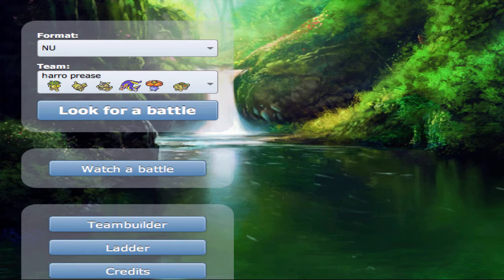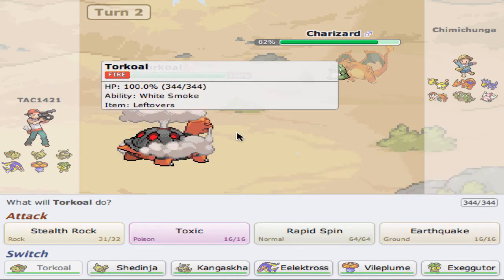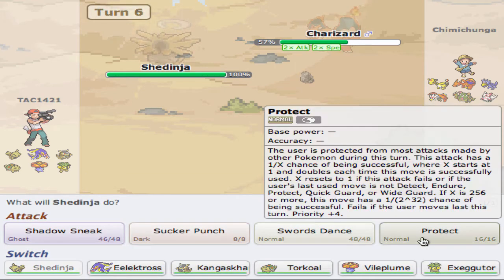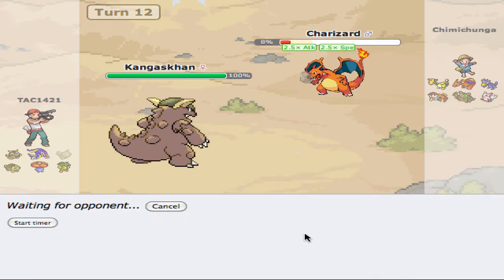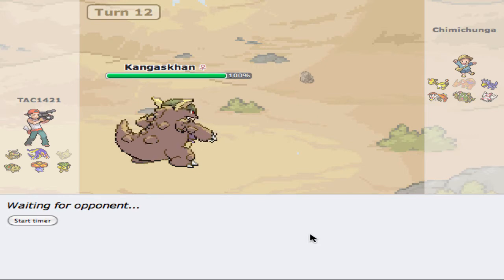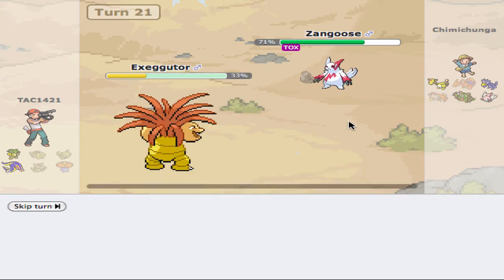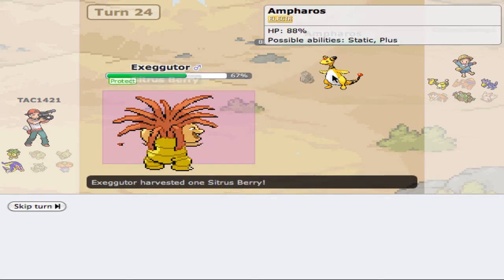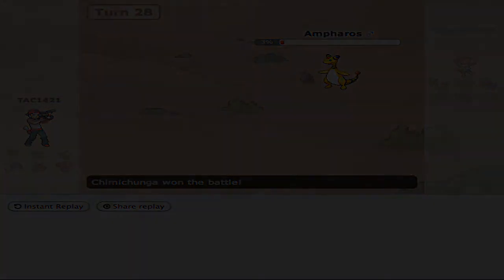Pokemon Showdown Live | NU Tier | Session 7 | Part 3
Pokemon Showdown Live
Tier: NU
Session: 7
Part: 3
15 Likes?
Team:
Exeggutor @ Sitrus Berry
Trait: Harvest
Shiny: Yes
EVs: 252 Spd / 252 HP / 4 SDef
Timid Nature
- Psychic
- Substitute
- Leech Seed
- Protect

Shedinja @ Focus Sash
Trait: Wonder Guard
EVs: 252 Atk / 252 Spd / 4 SAtk
Lonely Nature
- Shadow Sneak
- Sucker Punch
- Swords Dance
- Protect

Kangaskhan (F) @ Leftovers
Trait: Inner Focus
EVs: 252 Atk / 4 Def / 252 HP
- Fake Out
- Sucker Punch
- Return
- Substitute

Eelektross @ Life Orb
Trait: Levitate
Shiny: Yes
EVs: 252 SAtk / 252 Spd / 4 HP
Adamant Nature
- Flamethrower
- Giga Drain
- Volt Switch

Vileplume @ Heat Rock
Trait: Chlorophyll
Shiny: Yes
EVs: 252 SAtk / 252 Spd / 4 SDef
Modest Nature
- Sunny Day
- SolarBeam
- Sludge Bomb
- Moonlight

Torkoal (F) @ Leftovers
Trait: White Smoke
EVs: 252 Def / 252 HP / 4 SDef
Impish Nature
- Stealth Rock
- Toxic
- Rapid Spin
- Earthquake
As always likes, favorites, and comments help out the channel and the series more than you can imagine and is greatly appreciated. Thanks much. Hope you enjoy!
Recording Devices/Equipment (Throughout all my vids)
+ Camtasia 2
+ HD PVR Hauppauge
+ EyeTV
+ Photoshop